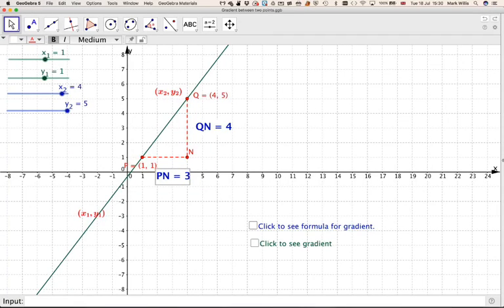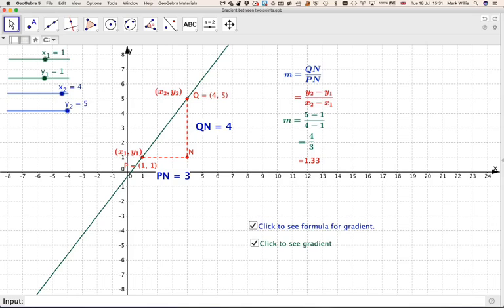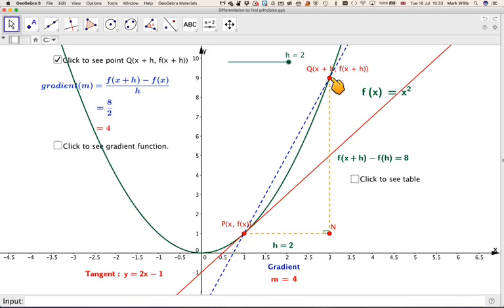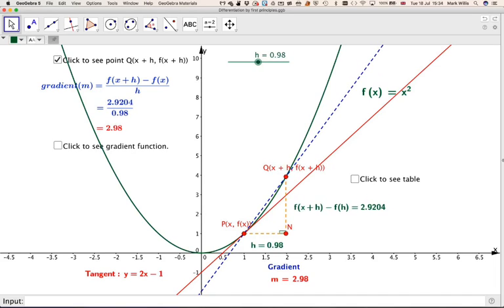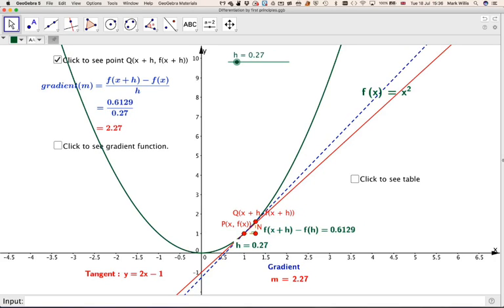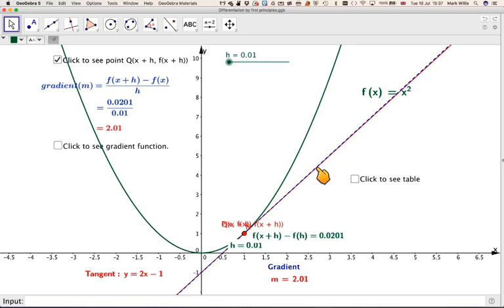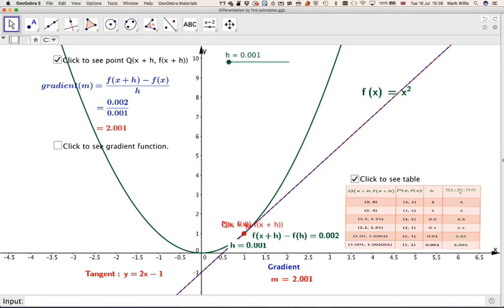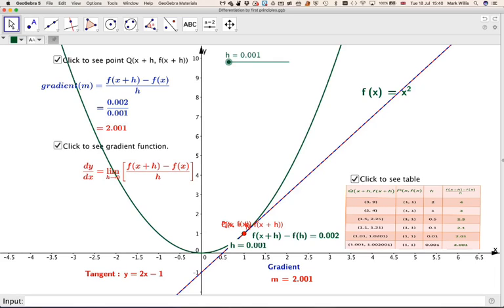Differentiation by first principles introduction